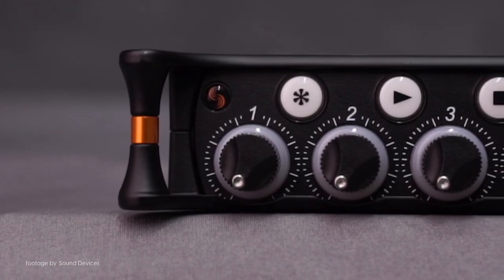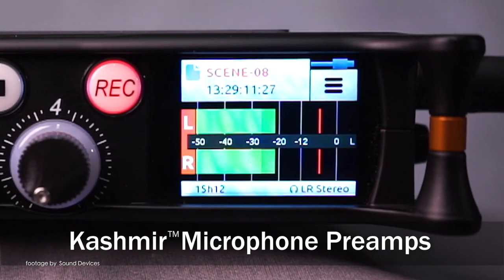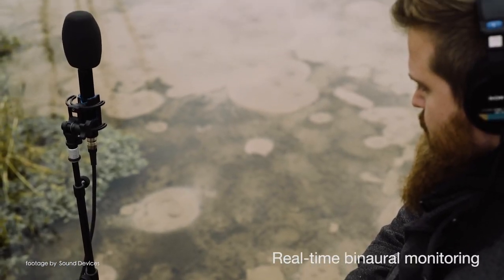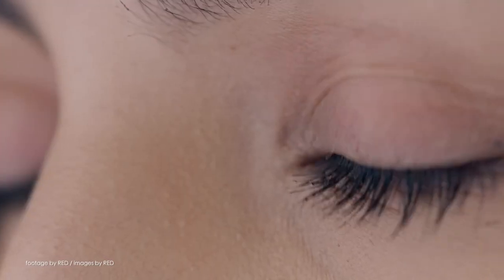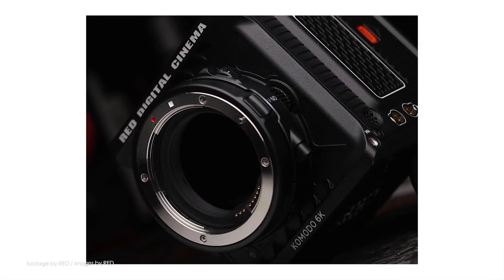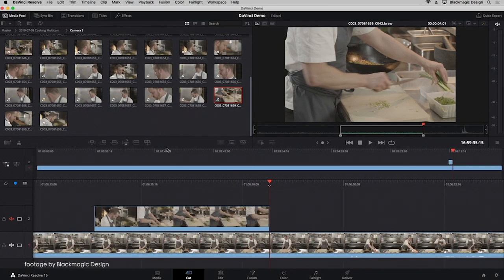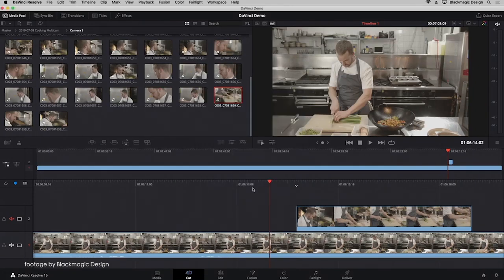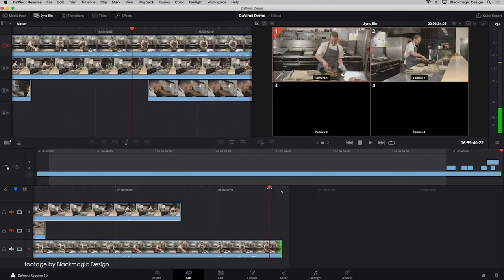News in 90 EP 145: Sound Devices MixPre II, RED Komodo, DaVinci Resolve update